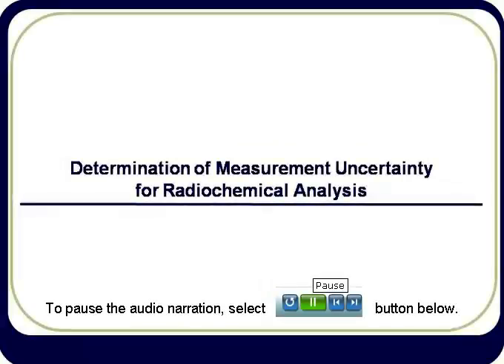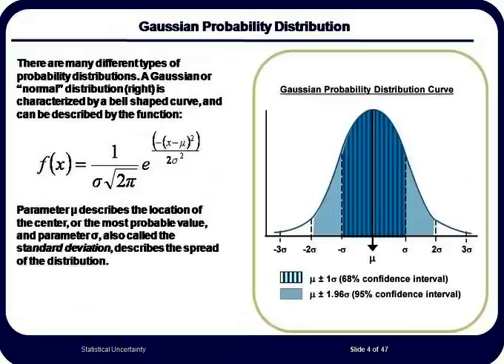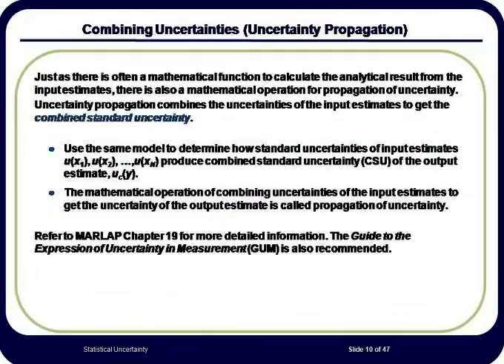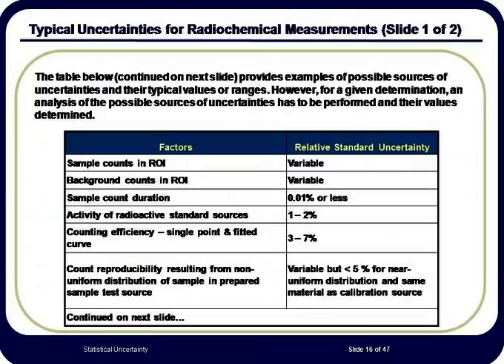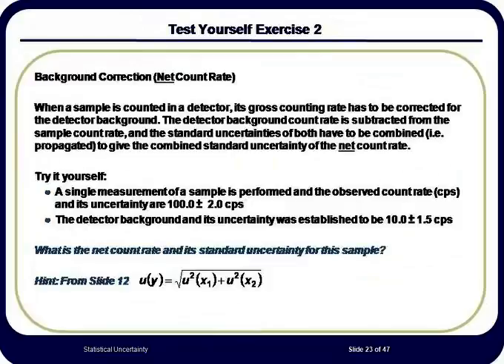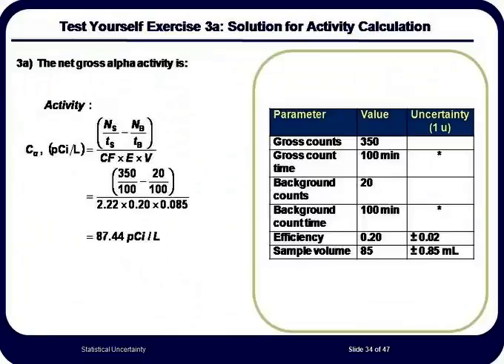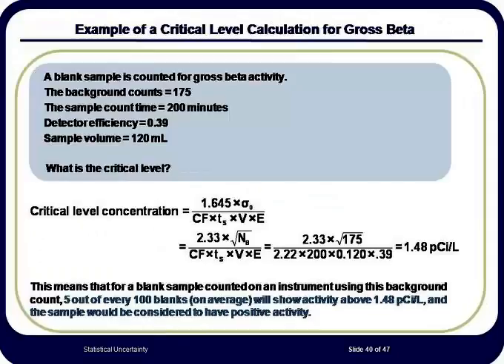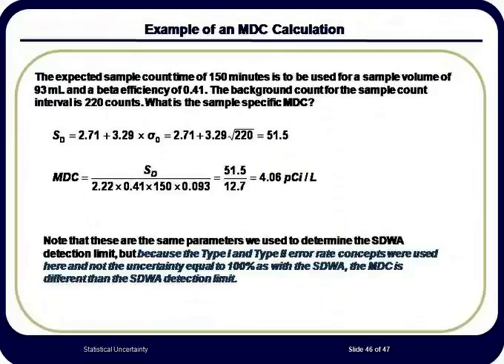Radionuclides in Drinking Water: 6.1 Determination of Measurement Uncertainty for Analysis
In this module we will examine how the uncertainty in radiochemical measurements is calculated.

Learning objectives:
• Define the terms accuracy, precision, standard uncertainty, and coverage factor as they apply to statistics.
• Identify measurement parameters that will follow the normal distribution.
• Calculate the counting uncertainty given the number of counts or the count rate and count time.
• Identify the various measurements that are made in radiochemical analyses that factor into the final combined uncertainty.
• Calculate a critical level, MDC, and SDWA detection limit based on counting parameters and sample specific parameters.

For more information about approved analytical methods for radionuclides in drinking water